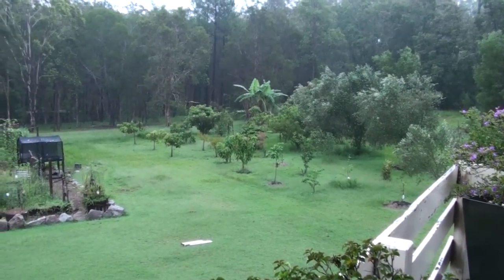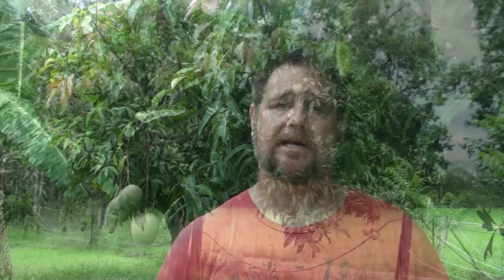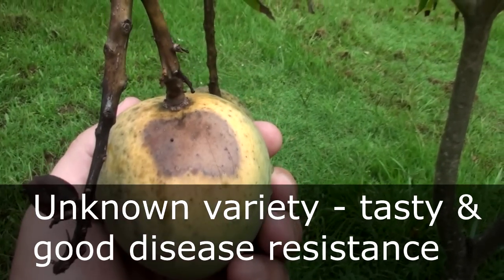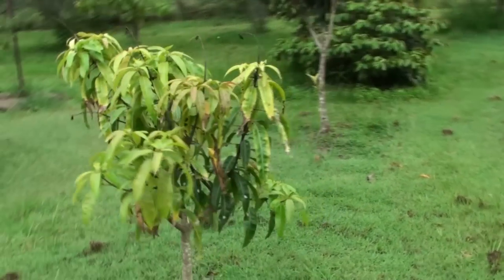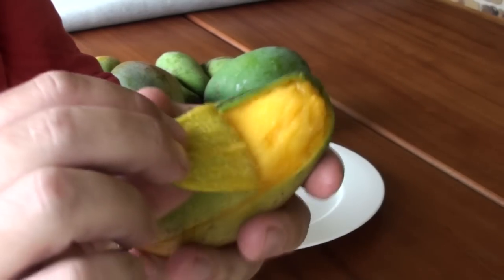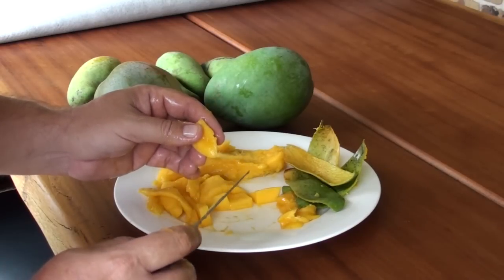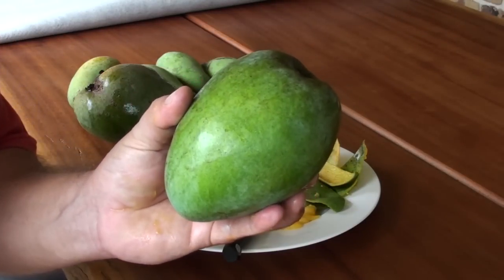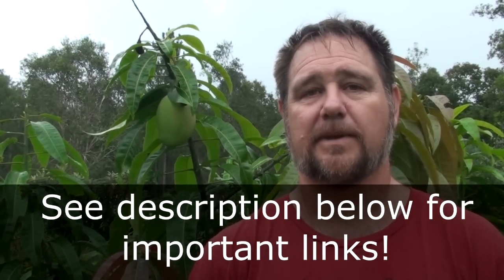Growing Mangoes Organically No Spraying Needed!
Grow the best mangoes organically! This video shows how I grow my mangoes organically in our own home garden without the need for fungicides or pesticides. The last half of the video shows cutting a ripe mango and how to know when to PICK a mango.